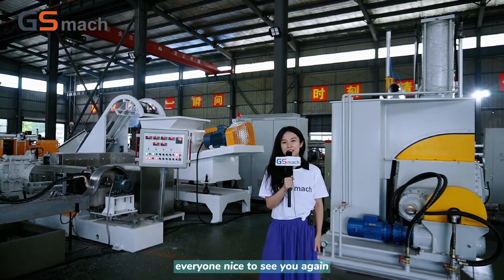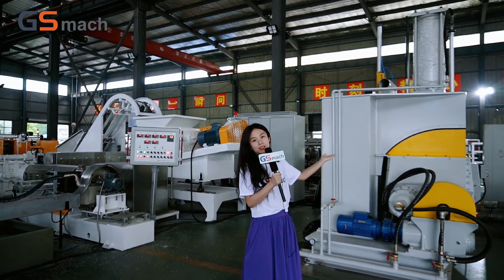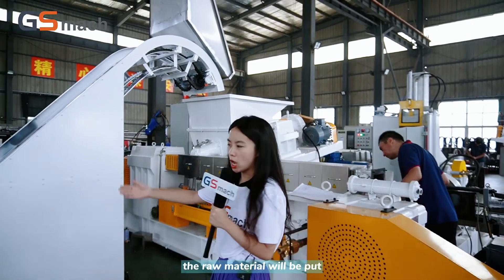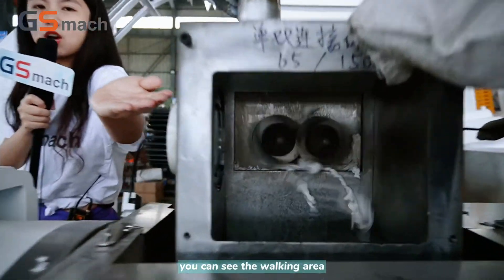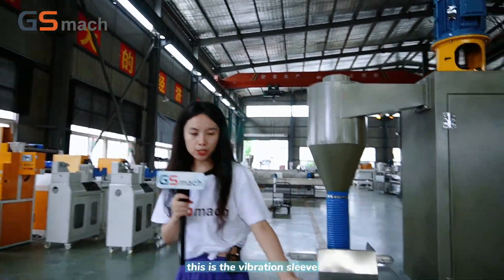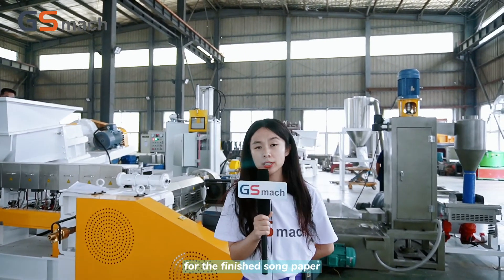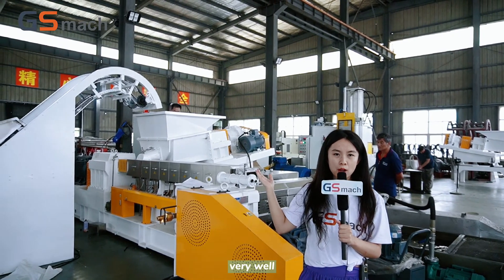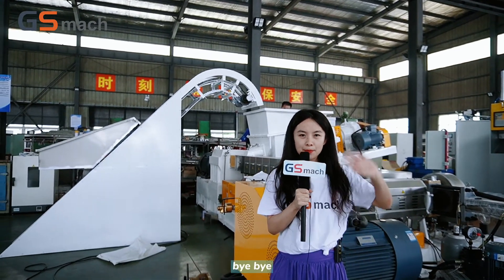Kneader with Two Stage Extruder for stone paper granulating calcium carbonate masterbatch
The whole granulation parts are included with Kneader plus two stage extruder with water ring hot cutting line. Final capacity is around 800-1000kg/hour calcium carbonate masterbatch.
To make the finished stone paper, the granules are also being required in high standard level, using such kind of kneader two stage production line is the best way for high filler masterbatch of PE plus CACO3, thus to produce high quality caco3 filler. Also, it’s the best result that our technical engineers have got through years’ of test, and machinery works well with our stone paper formula.